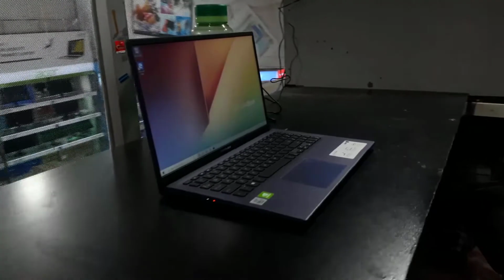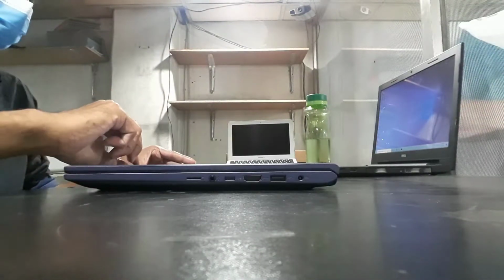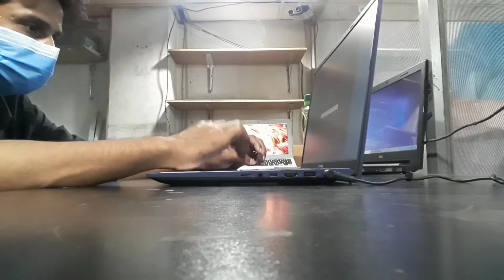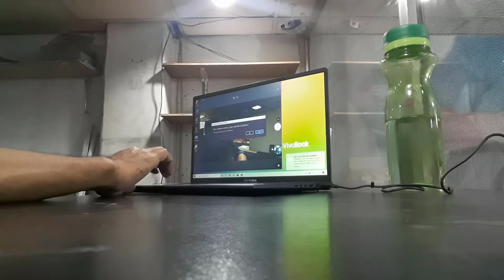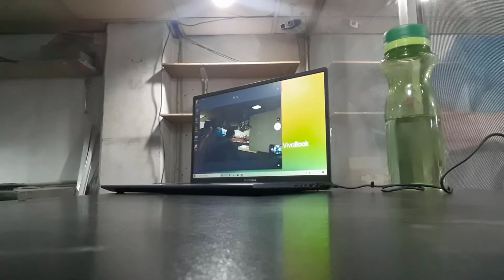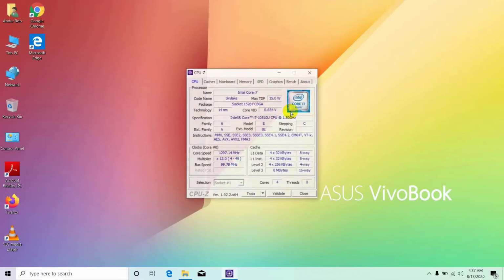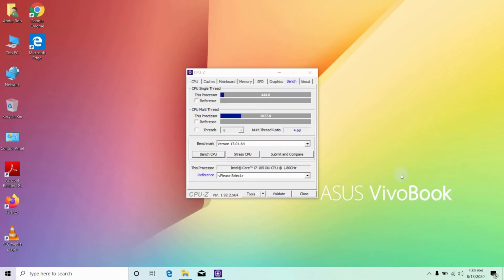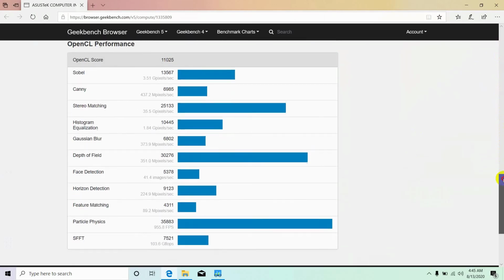Asus Vivobook 15 X512FL || 10th Gen Core i7 || 512GB SSD || GeForce MX250 || Review And Benchmark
Asus VevoBook X512FLc 10th Generation Core_i7-10510U Nvidia GeForce MX250 Review and Benchmark.

It is a new thin and versatile Ultrabook with 15 inches full HD, 60Hz Anti-Glare Panel with a 45% NTSC screen. it has a quad Core i7  Whiskey Lake processor with   Irish plus graphics. First 512GB SSD storage, an NVIDIA graphics card with Optimus technology.
It is only 1.75 kg with a battery and it’s dimension 357.2 x 230.4 x 19.0 mm.
The processor name of this laptop Intel Core i7-10510U  processor.
This processor-based frequency of 1.80 Giga Hertz. Max Turbo frequency 4.90 Giga Hertz. 4 core, 8 threads. Lithography 14nm And   TDP 15 Watt. Thanks to the high clock speeds, the processor performance of the i7-10510U are very good for its class.
 It has  Intel UHD integrated graphics which Is processor graphics.
 This graphics-based frequency of 300 megahertz. Max dynamic frequency of 1.15 Giga Hertz. and it supports 4K video up to 60 Hertz.
Also, it has a dedicated graphics card, which is  GDDR5 NVIDIA GeForce MX-250. With Optimus technology  and it is 4GB. The Nvidia GeForce MX2 50 is a dedicated entry-level mobile graphics card for laptops. It is based on the same Pascal GP108 chip as the predecessor.
As expected, the Nvidia GeForce MX250 benchmarks put the graphics processor, on the lower end, of the spectrum and the difference between the 25-Watt and 10-Watt versions isn't huge. The results indicate the MX250 is good for light games and select heavier games on lower graphics detail settings.